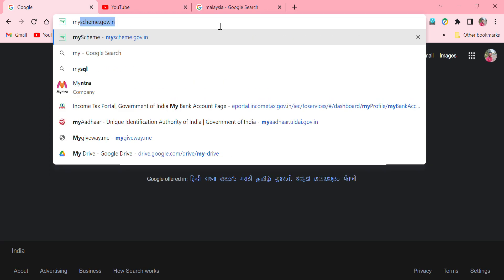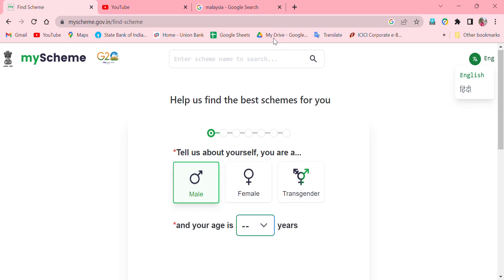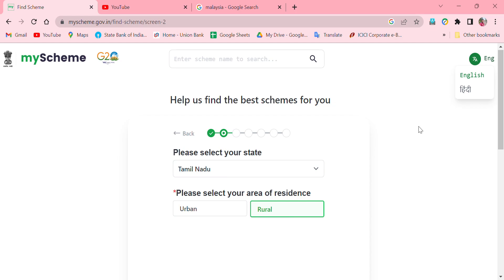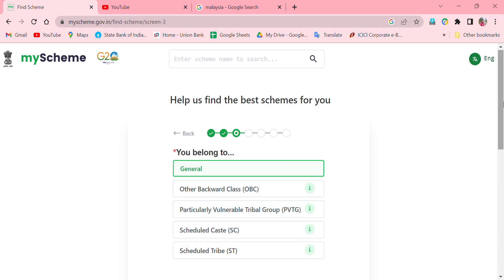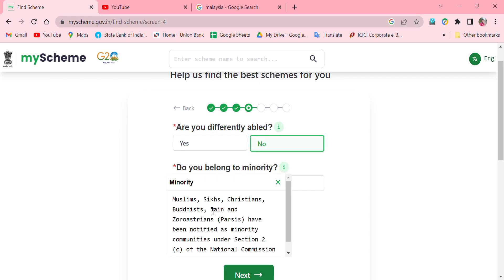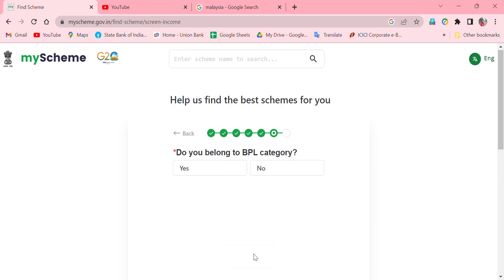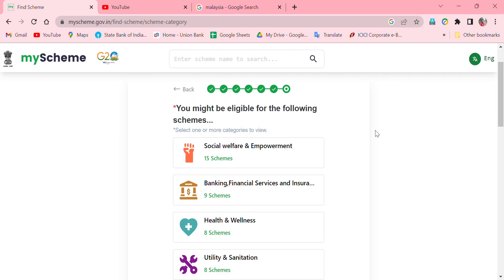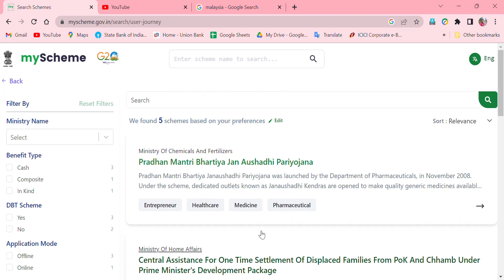Myscheme for Indians | Tamil Language | எனது திட்டங்கள் | மை ஸ்கீம்ஸ் | இந்தியா உனது திட்டங்கள்